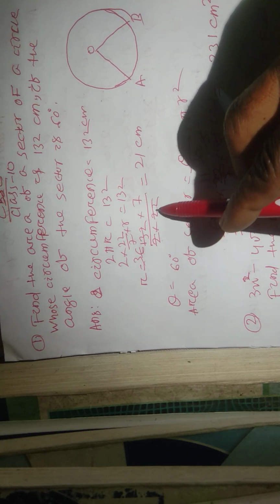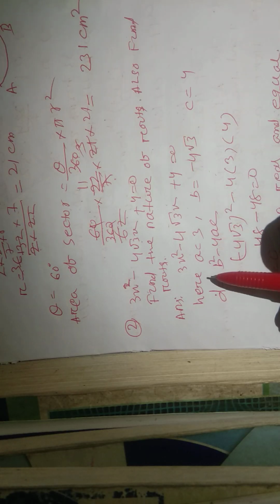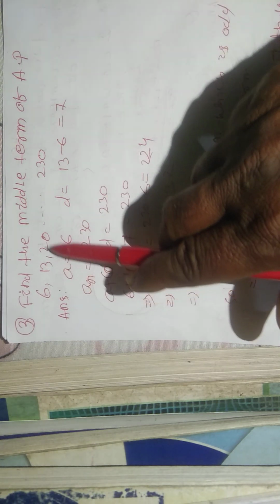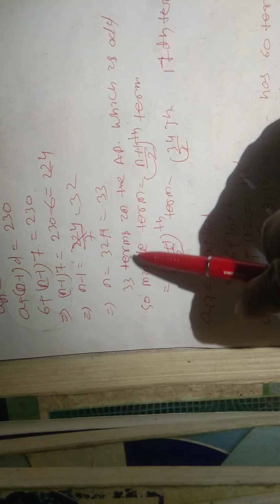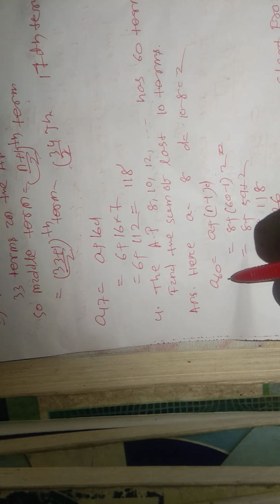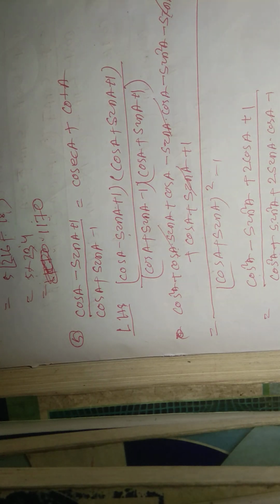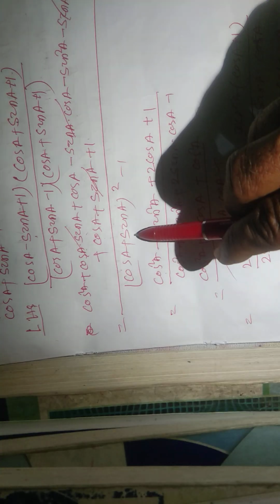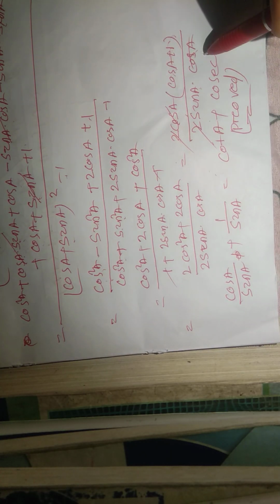Important question from sample paper.